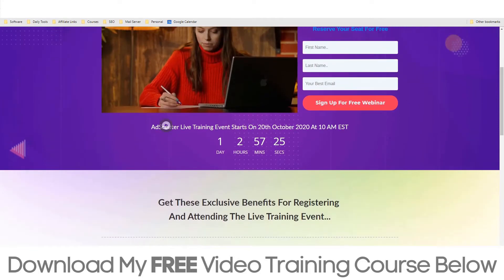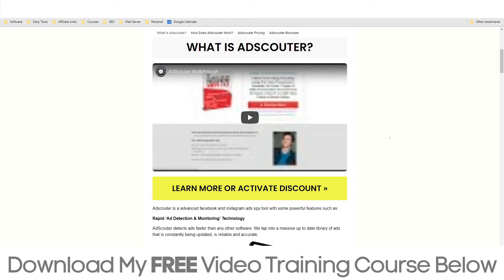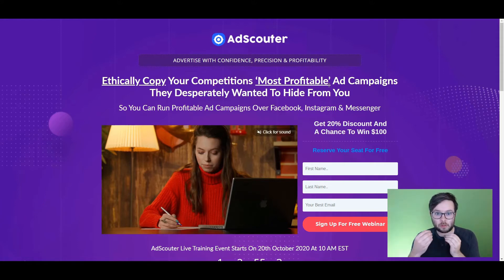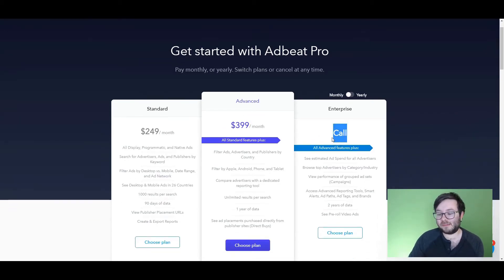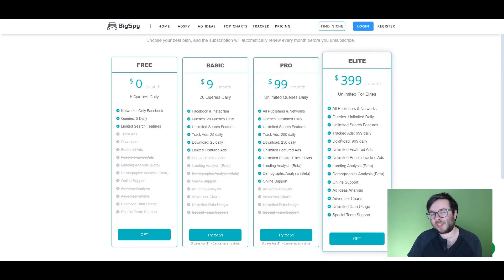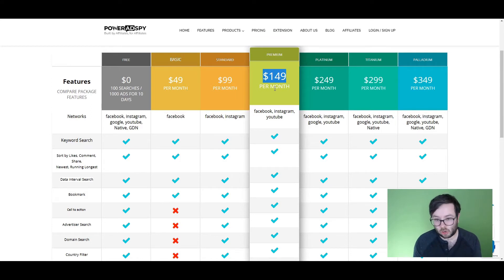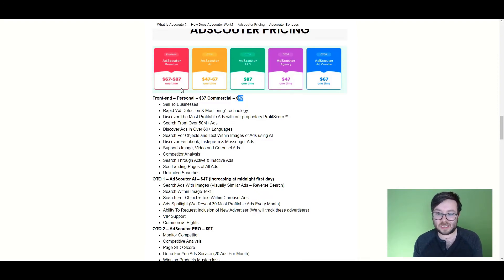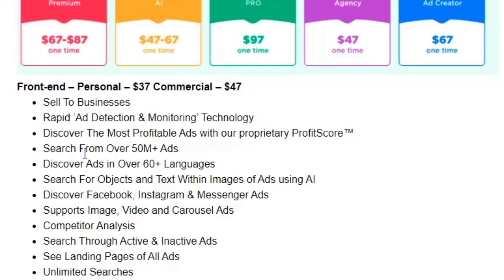Adscouter Review Adspy Tool: Founders Discount + First Look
AdScouter Adspy Tool Review - In this review and demo of Adscouter, I'll be having a quick look at Adscouter and introducing the founders discount.

[TIMESTAMP]
Adscouter Review: 0:00
Adscouter Demo: 0:30
Adscouter Discount: 0:55
Adscouter Bonuses: 1:30
What Is AdScouter Spy Tool: 2:16
AdScouter VS Adchill: 3:48
AdScouter VS Adbeat Pro 3:55
AdScouter VS BigSpy: 4:18
AdScouter VS PowerAdSpy: 5:38
AdScouter Pricing: 6:43
What You Get With AdScouter: 7:20

➡️ What is AdScouter?
Adscouter is a advanced facebook and instagram ads spy tool with some powerful features such as:
- Rapid ‘Ad Detection & Monitoring’ Technology
- Find The Most Profitable Ads With Our Proprietary ProfitScore™
- Largest Collection Of Tracked Ads
- Object Detection & Text Detection AI That Uncovers Never-Seen-Before Ads
- Filter Ads By Their Status

⭐My Freebies⭐

🏆 My Goal 🏆

👨 About Me 👨